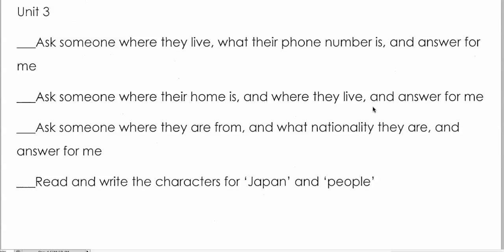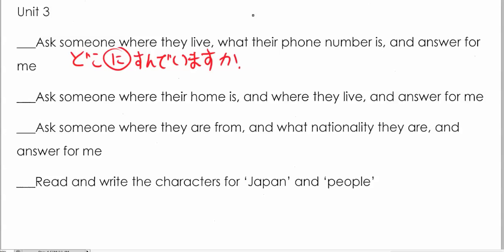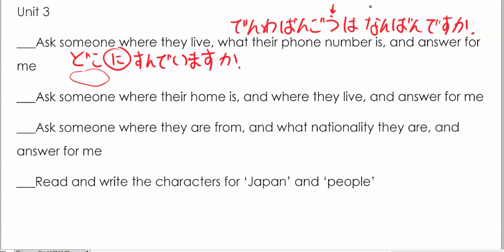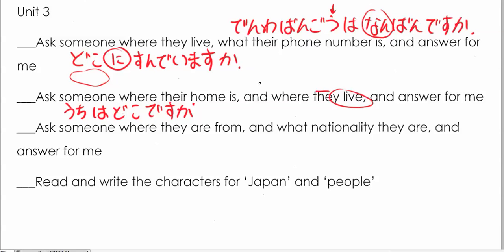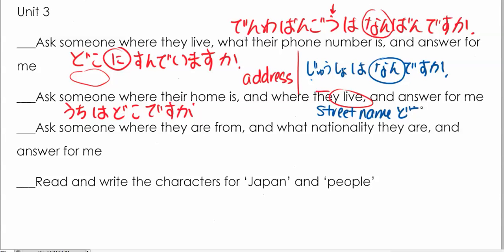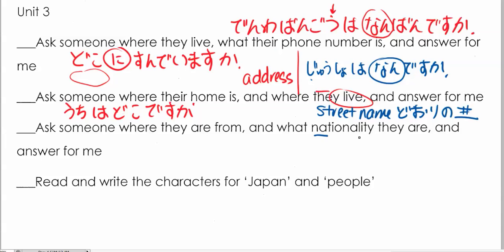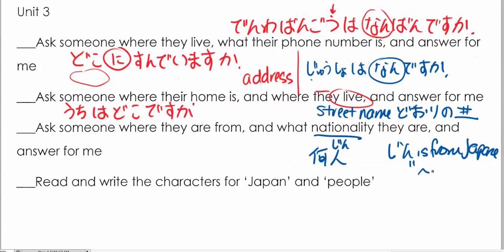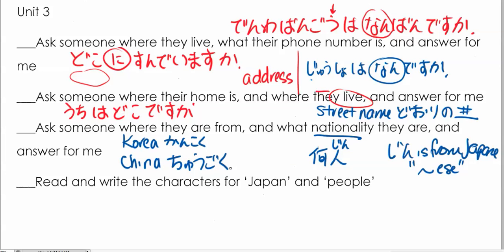J9 unit 3